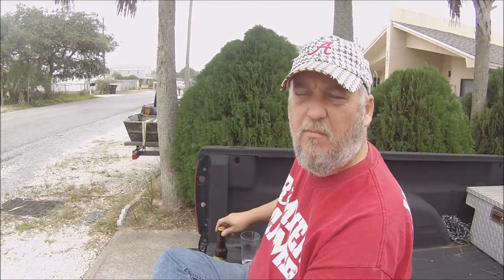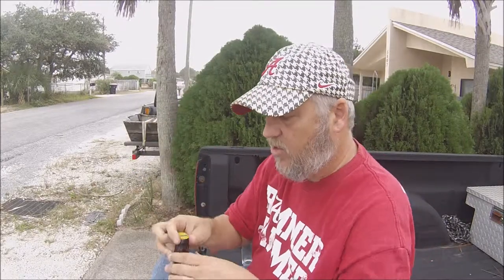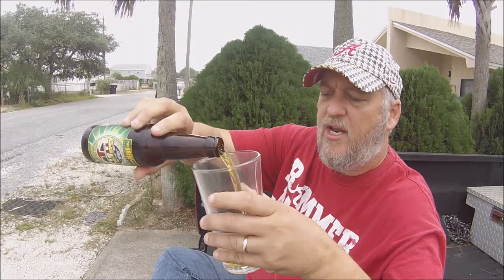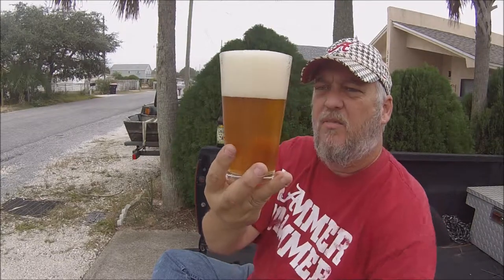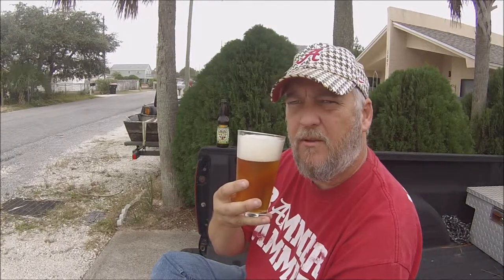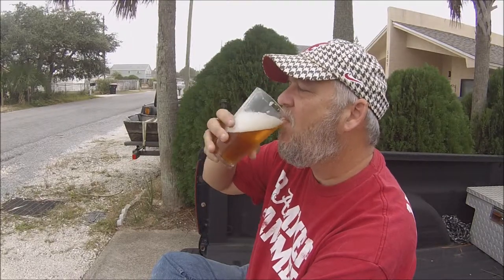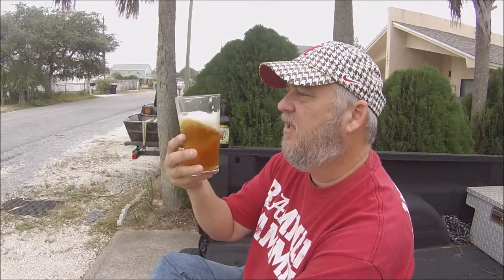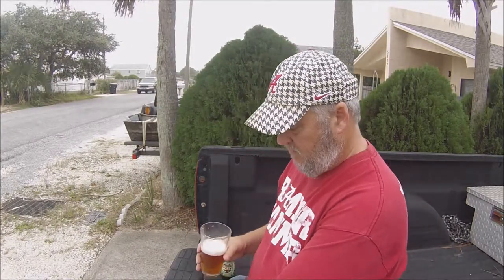The Brew Kettle White Rajah